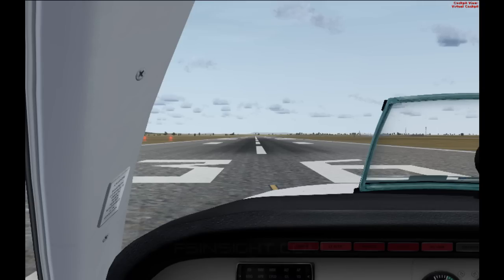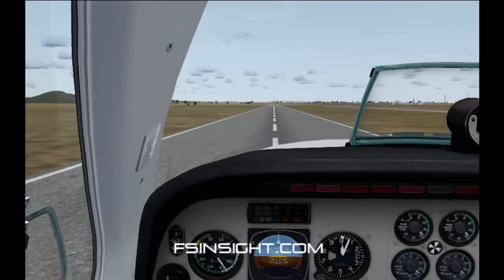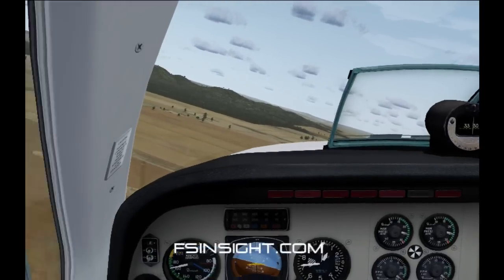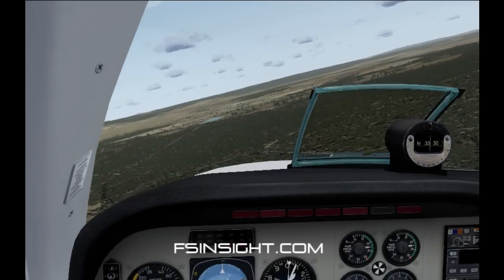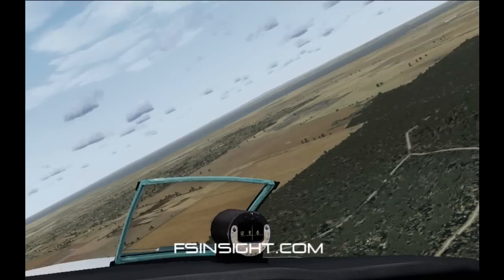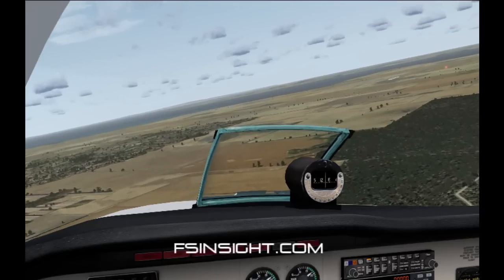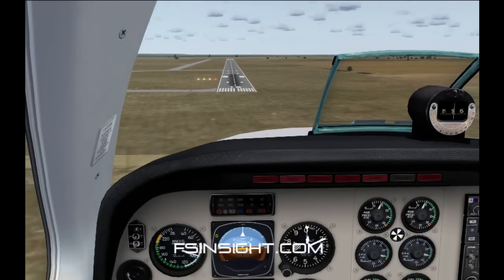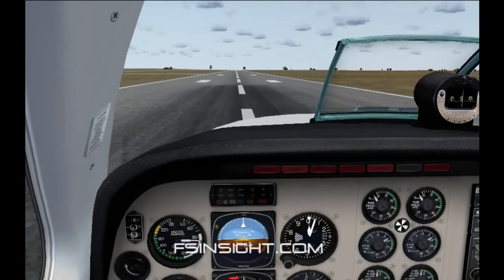Carenado Baron 58 Review Flight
Review flight of the Carenado Baron 58 Add on for Microsoft Flight Simulator X

For a written review of the Baron 58 and other Flight Simulator products visit

Tech related videos coming soon - more info in video